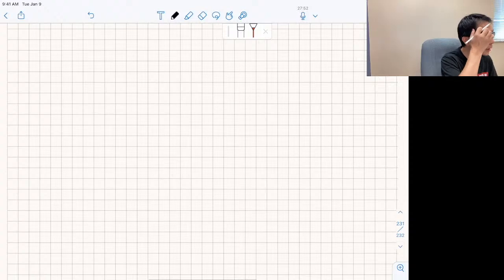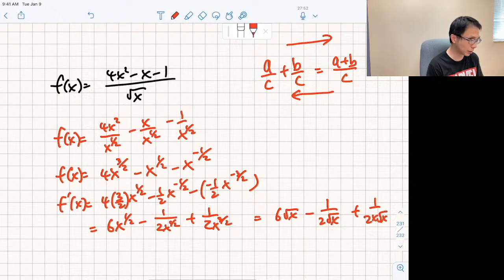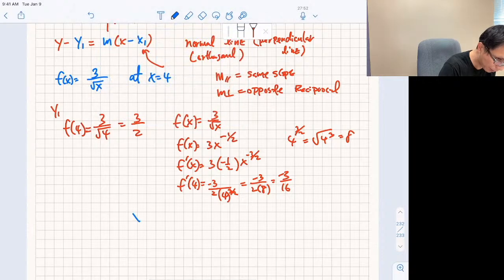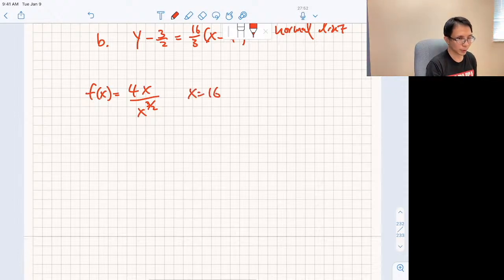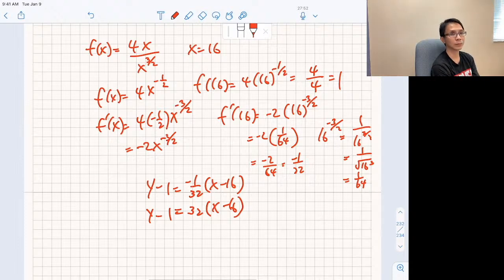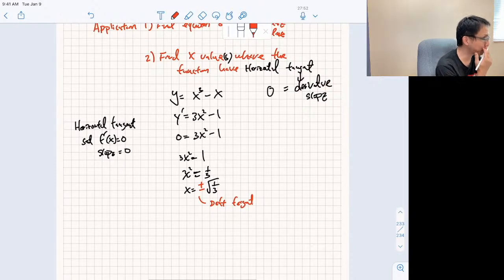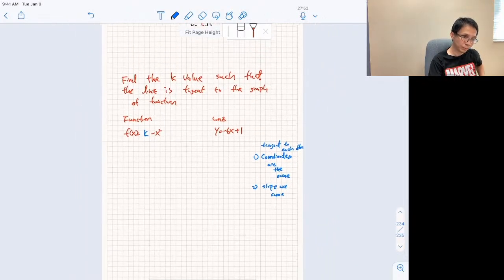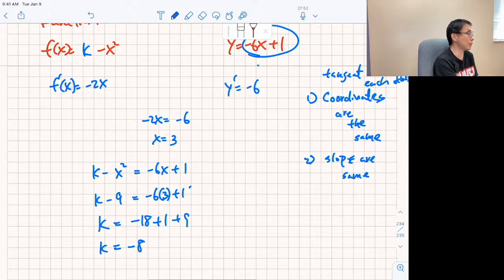Application of Basic Derivative (Tangent Line)